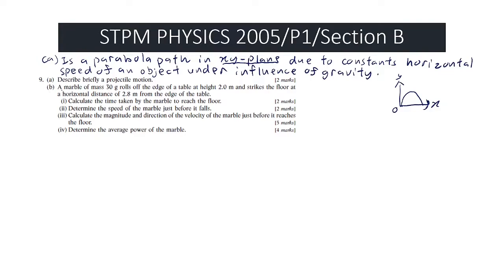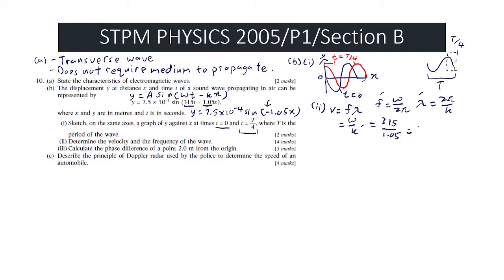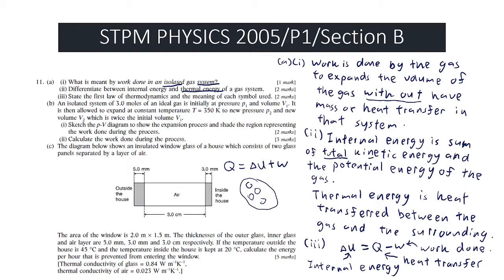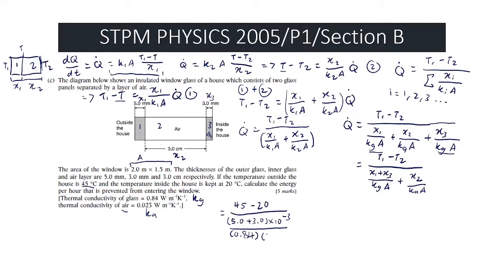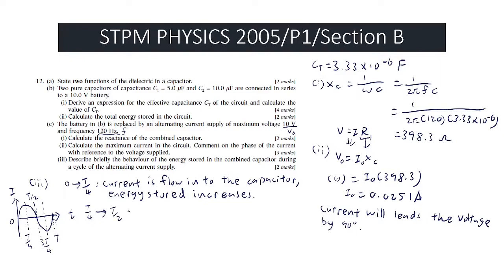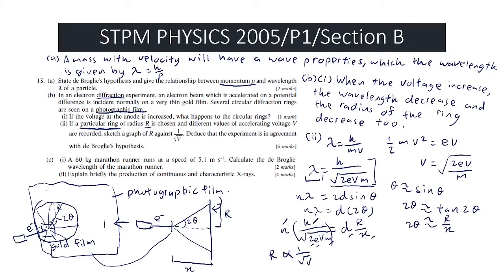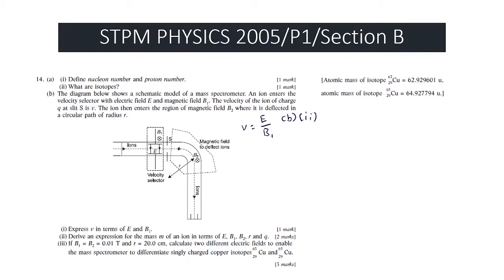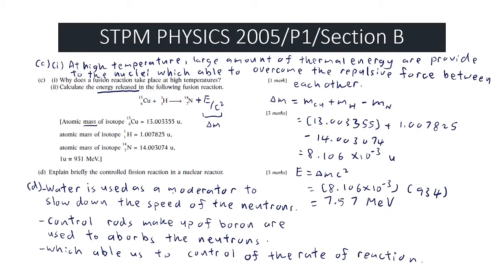STPM Physics 2005/P2/Q9-14 Problem and Solution